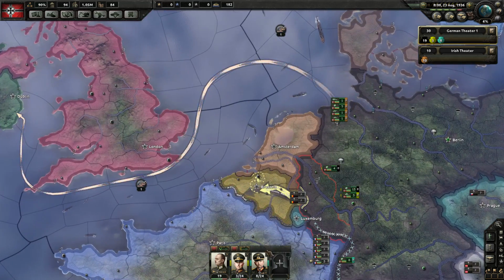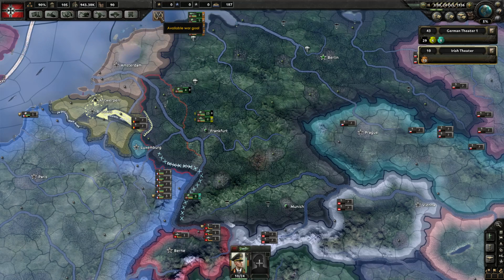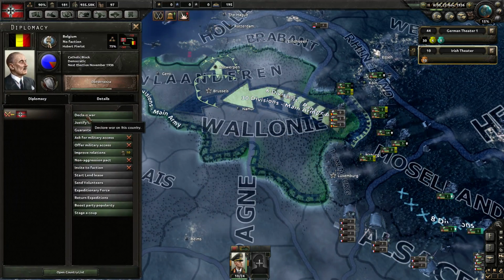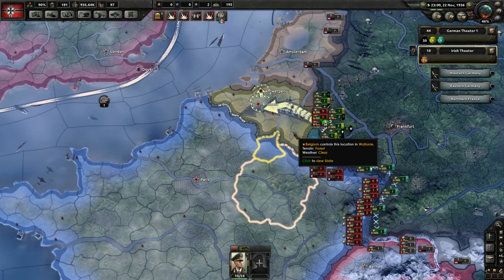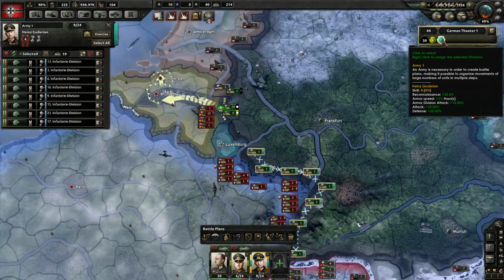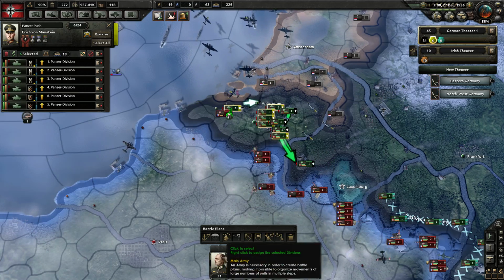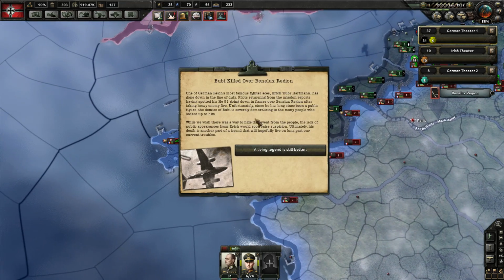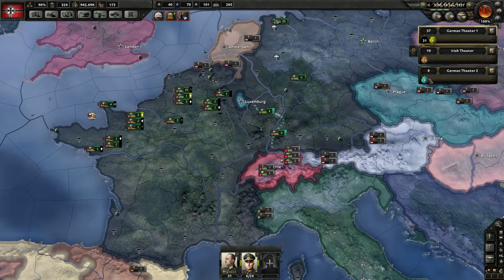HoI IV German Sealions 2 [How Did I Forget About Paris?]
I didn't want to do another campaign as Germany again so soon after the last one, but fascist starts are just so much more fun. In this campaign we'll rush to build up our industrial might by taking control of France, and grab Ireland as our toehold in Britain at the same time. We won't be able to do anything directly with Poland because it will start the Allied war, so we'll see what else we can do to get into the Soviets and plant our flag in Moscow before turning back to Britain...

The main point of this campaign is to successfully invade the United Kingdom:
• Operation Sea Lion - Control British mainland as Germany

After that, we'll extend the campaign to go after the other non country specific possibilities which still remain:
• Mine is Bigger Than Yours - Lead a faction with at least 20 members
• New World Order - Make all nations fascist

I'd love to be able to expand the channel, but it can't be done without your support!